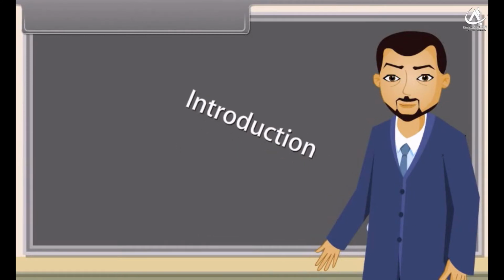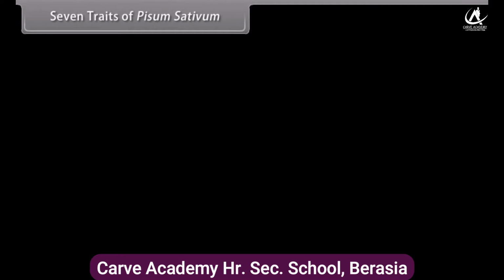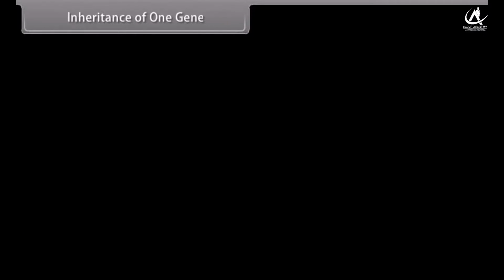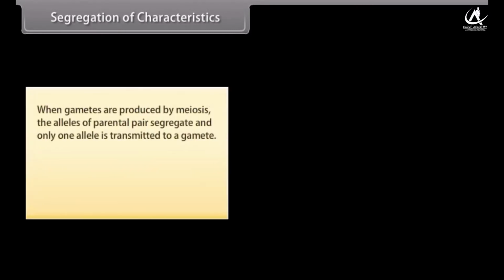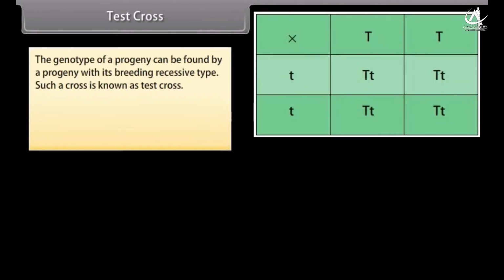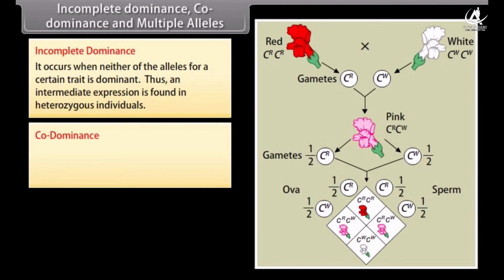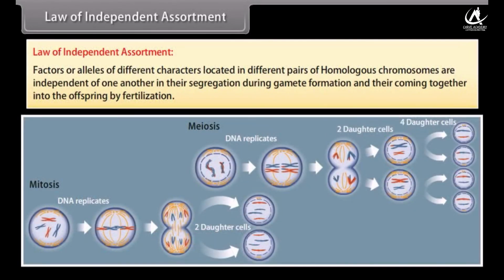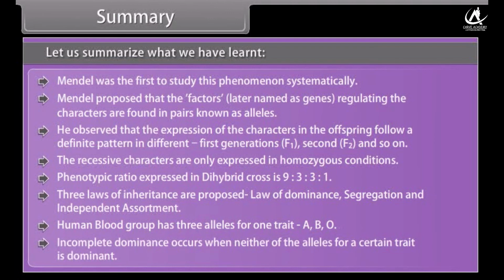Princilpes of Inheritance and variation I, Class-12th, Subject-Biology, In English